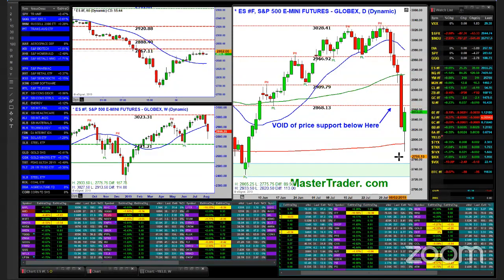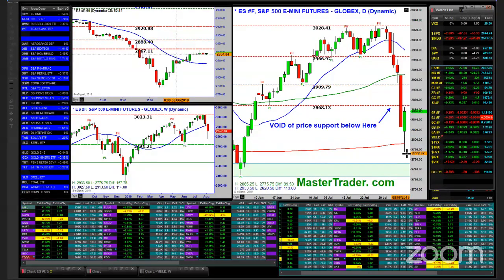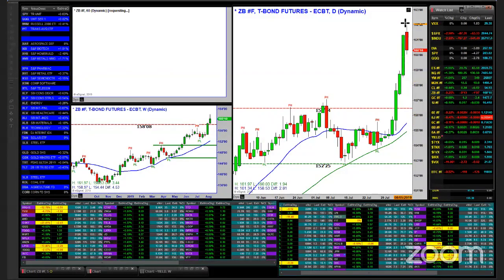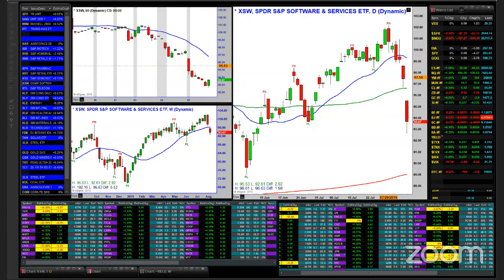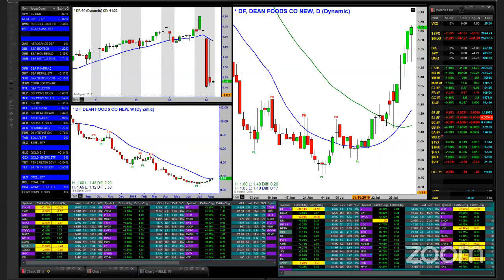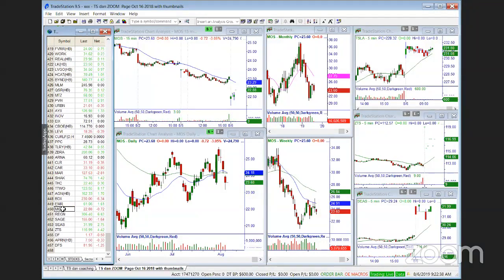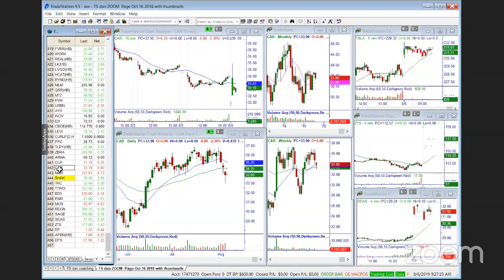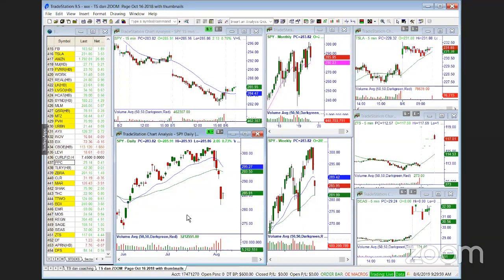Stocks Rebound After Crash Day - MasterTrader.com